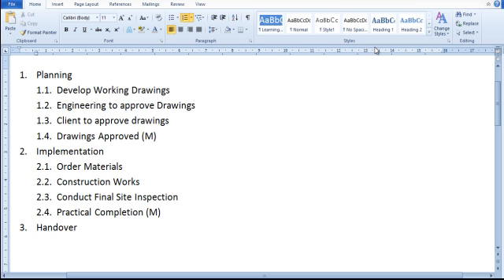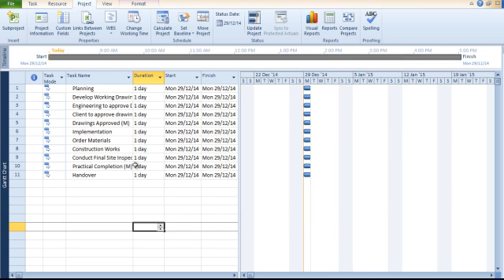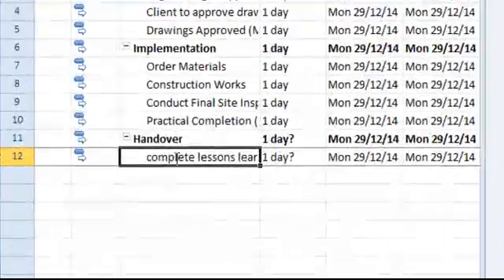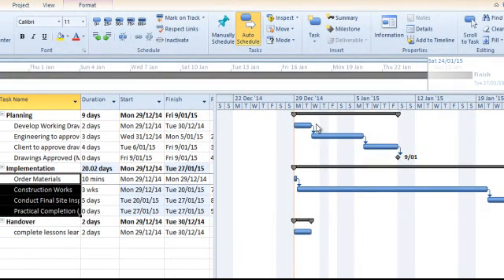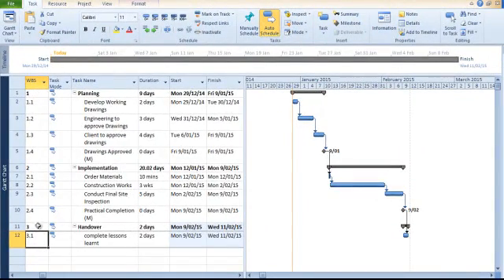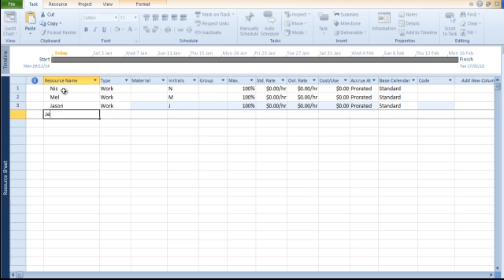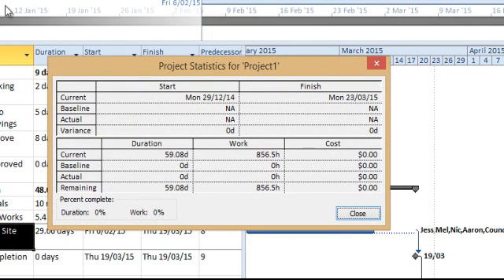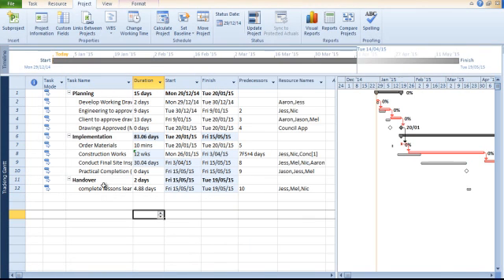Learn Microsoft Project Fast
Learn the fundamentals of Microsoft Project quickly. This practical overview covers the steps to enable you to create a basic schedule. Based on Microsoft Project 2010

This video shows how to start a project from scratch on MS Project.

It will cover the critical steps required to create a project schedule including:

Making sure your WBS has been developed
Setting and changing defaults such as manual and auto schedule (in depth video on manual and auto schedule
Changing Working time and exceptions to create "non working time"
How to indent to create tasks and categories (headings)
How to set milestones
How to change time intervals; months, weeks, days, hours, minutes etc
How to add scheduling logic, such a predecessors
How to change relationships
How to add lag
How to insert the WBS column
How to add resources
How to change views and add costs
How to see overview and project summary
Set the baseline
How to track your project

This video has been developed by training consultants at Scope Training

For more content on Microsoft Project make sure to check out the many already developed free resources

If you would like any further information or a quick video tutorial on anything related to Microsoft Project just drop an email to